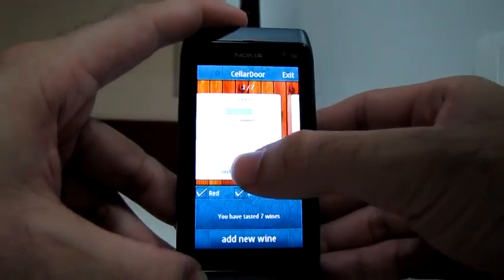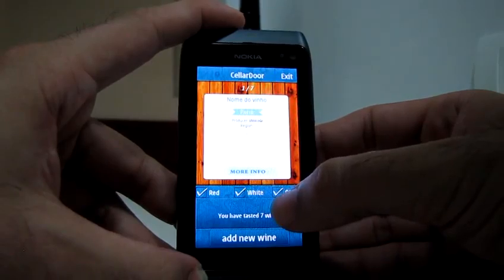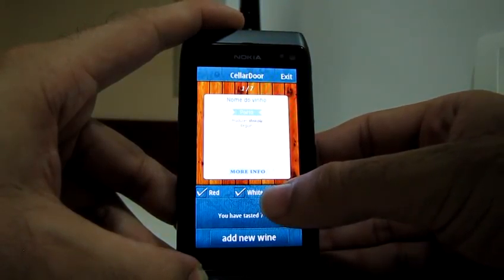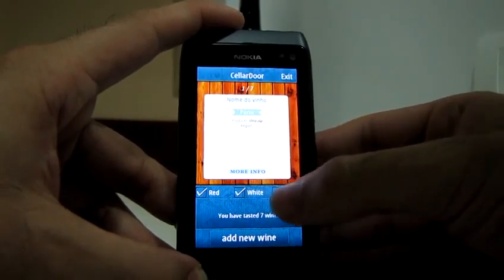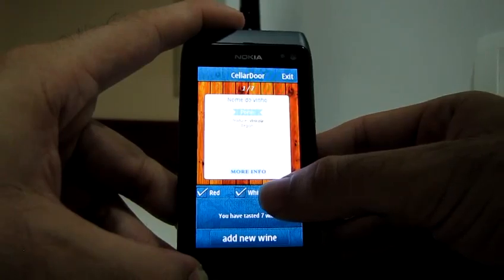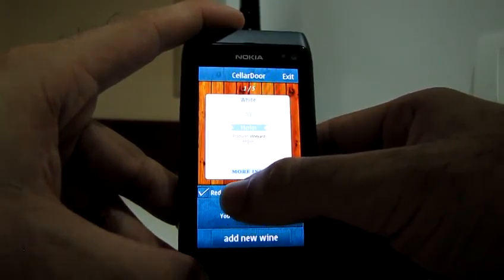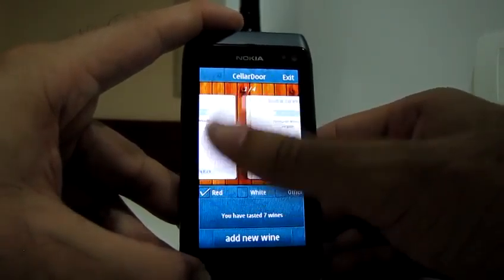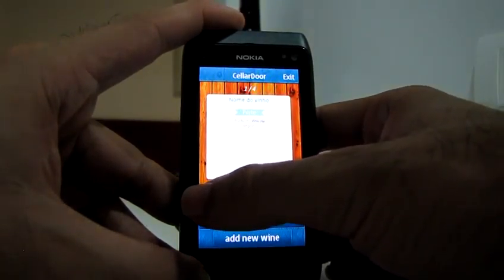cellardoor_start.m4v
CellarDoor is a wine application, it allows you to create wine cards with information for each wine you have tasted.

It runs in OSX, Windows7, Symbian, Linux, Meego.